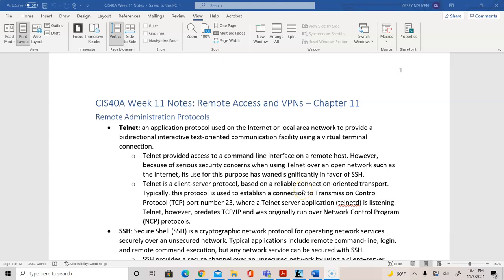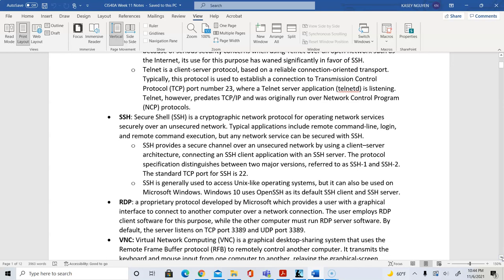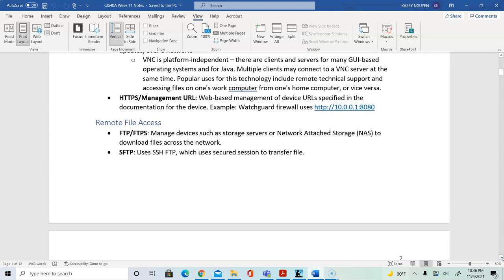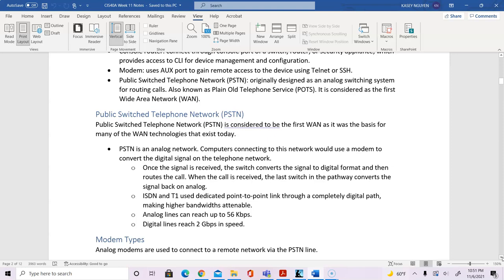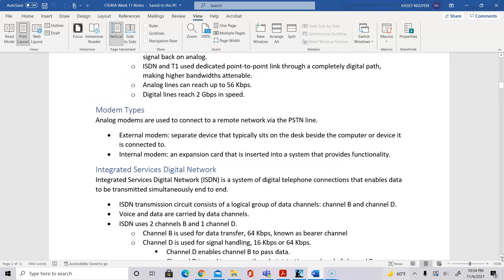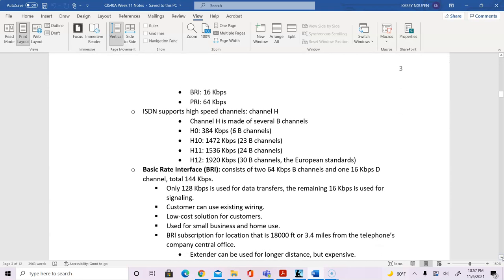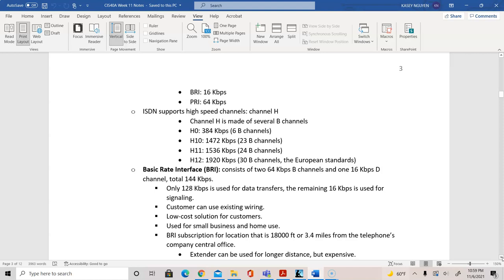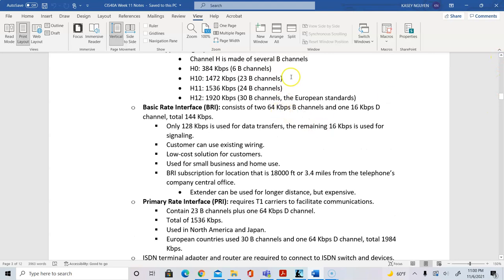CIS40A Unit 11 Lecture: Remote Access and VPNs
Remote Access technologies, protocols, VPN topologies, protocols.